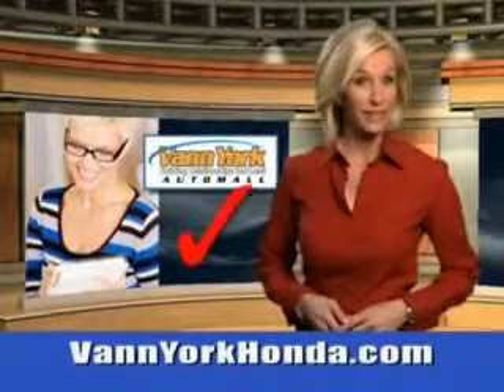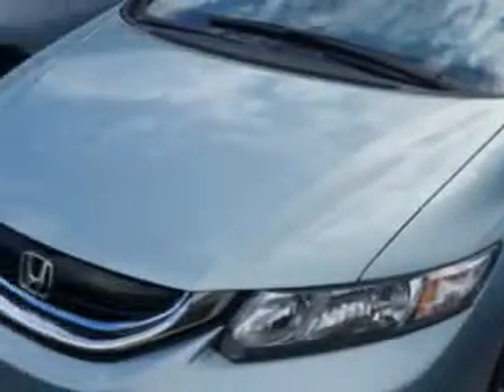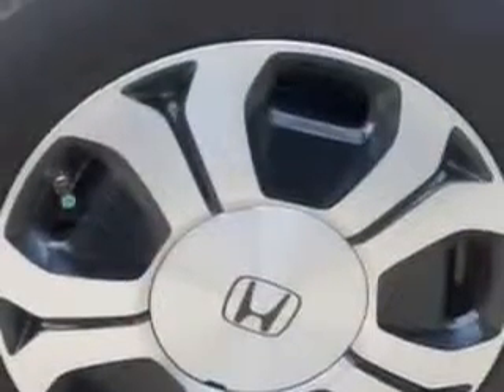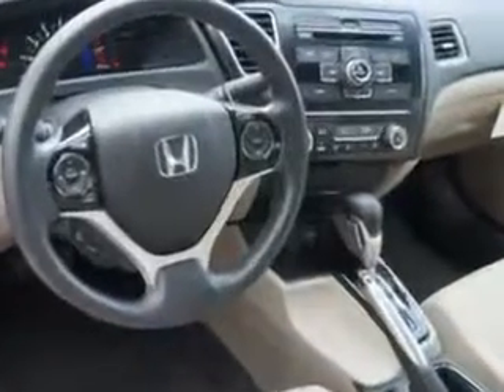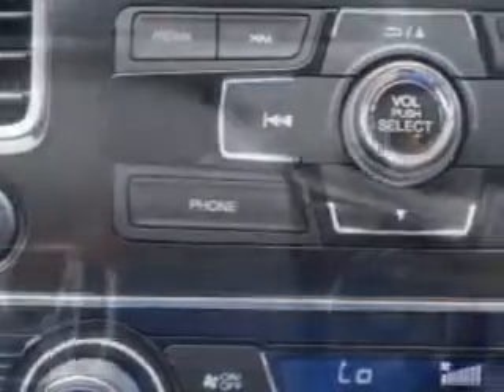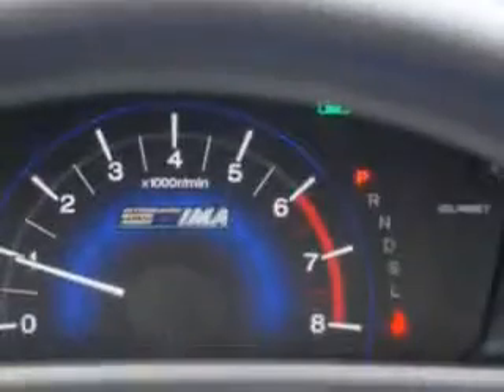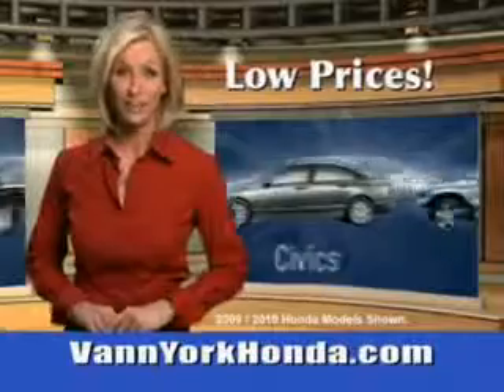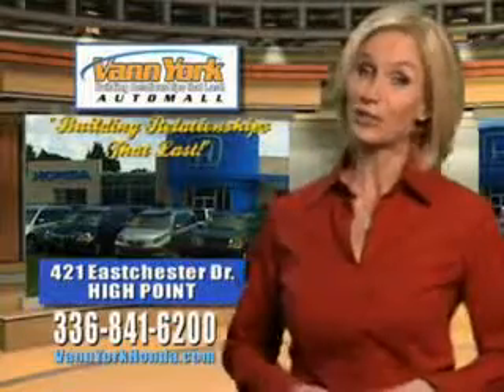Used 2013 Honda Civic IMA HYB Greensboro, Winston Salem High Point, Kernersville NC Vann York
New 2013 Honda Civic IMA HYB Greensboro, Winston Salem High Point, Kernersville NC Vann York Auto, You will love this Green Opal Metallic Honda Civic 4 Dr Sedan, equipped with a 4 Cylinder engine and a cvt transmission. Enjoy this great car with features like Halogen Headlights, Auxiliary Audio Input - Ipod/Iphone Integration, Ambient Lighting, Remote Anti-Theft Alarm System, Rear View Camera, Exterior Mirrors With Integrated Turn Signals, Electronic Brakeforce Distribution, Front Air Conditioning With Automatic Climate Control, Xm Satellite Radio, and much more. Enjoy the drive and have peace of mind in this Honda Civic. See us at Vann York Auto Mall today!VIN:19XFB4F26DE203766

422 Eastchester Dr.
High Point, North Carolina 27262